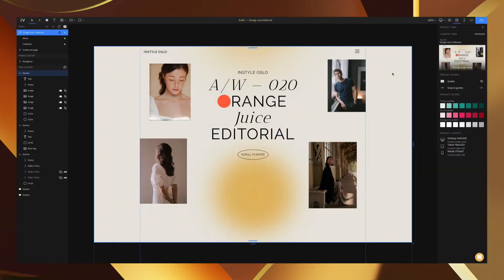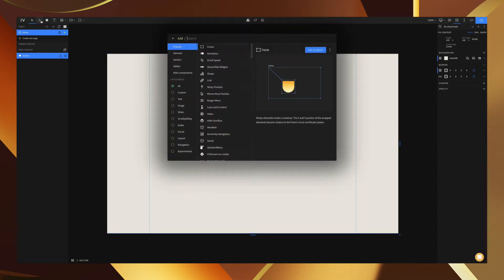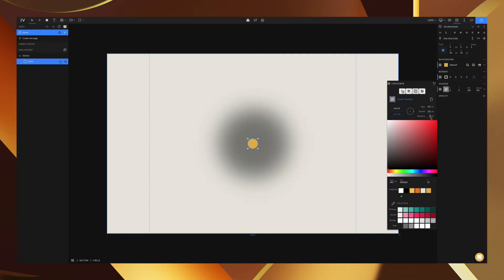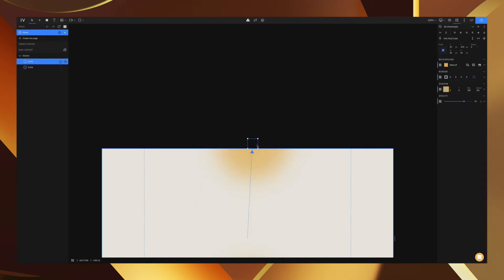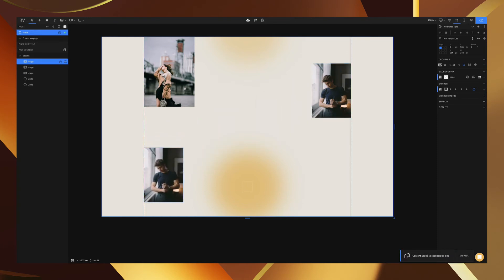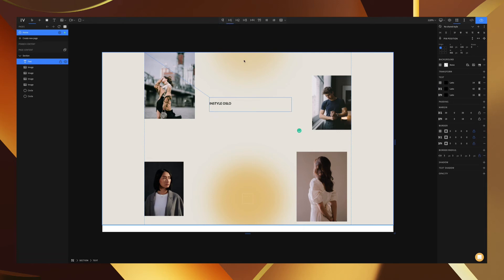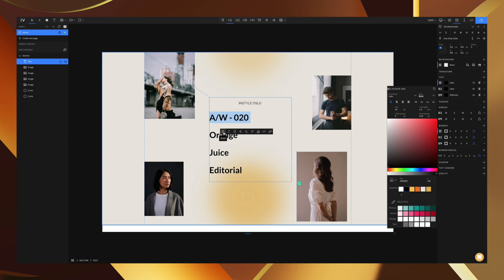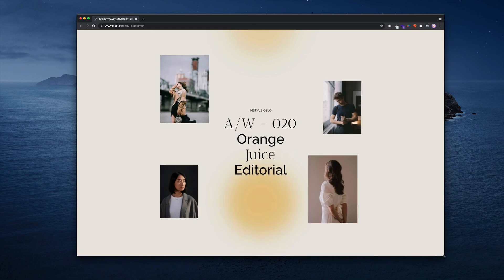Demo: How to Build Trendy Gradients in Vev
Hey Vevers,
In this tutorial, we are going to break down how you can create trendy gradients effects in Vev. I'm sure you've seen this trend used on tons of websites but now you can learn how to build it directly in the Design Editor using nothing but a circle and the shadow tool.